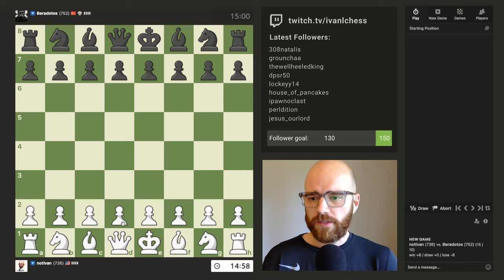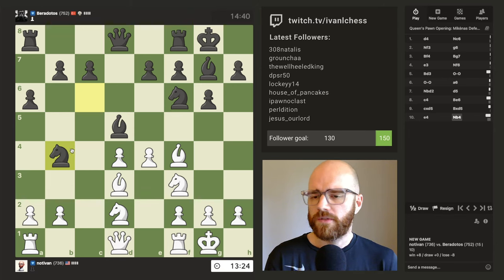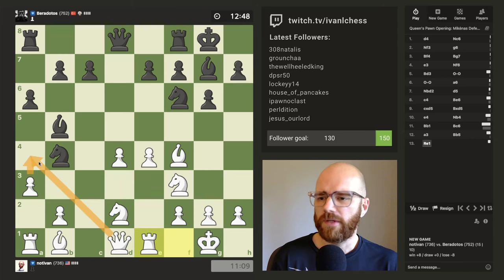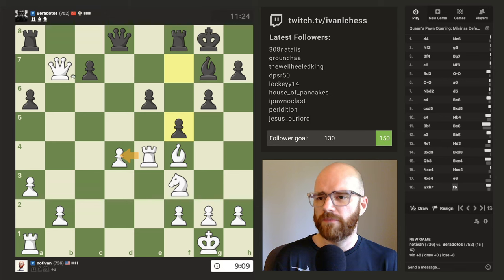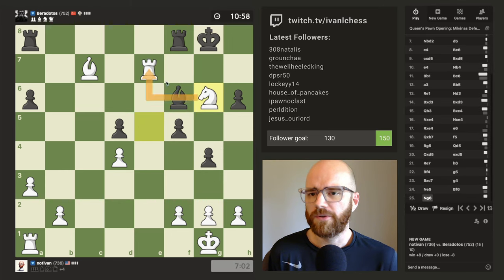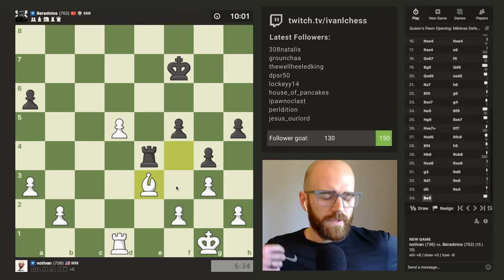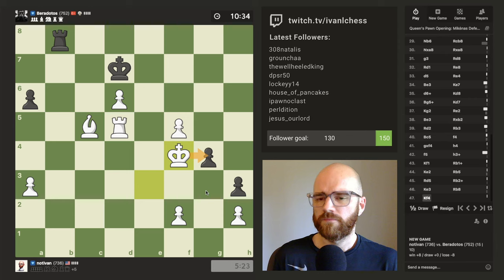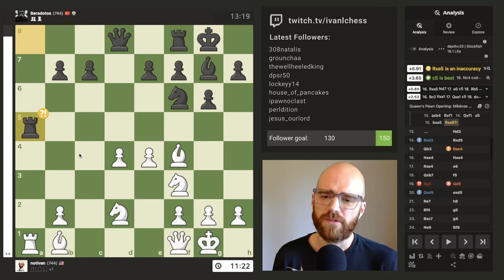Road to 1000 elo | Day 35 | Game 1 (736 elo)